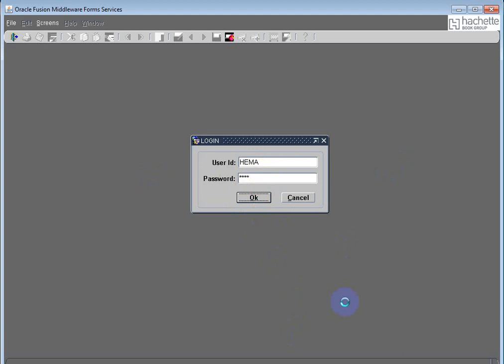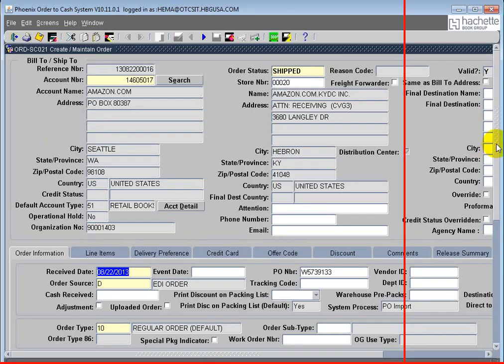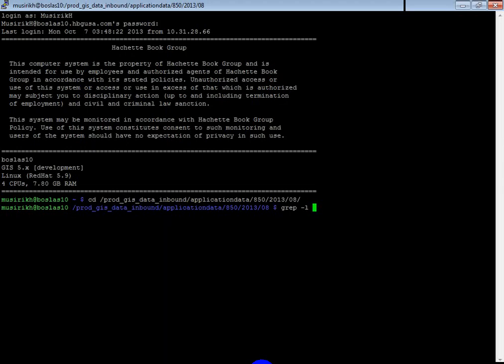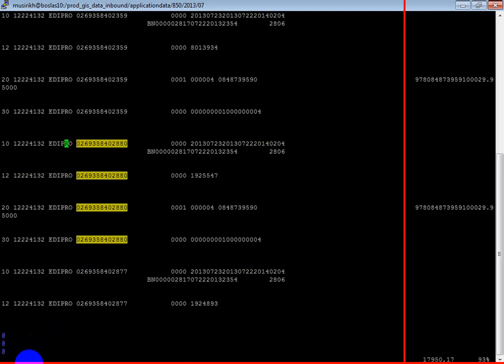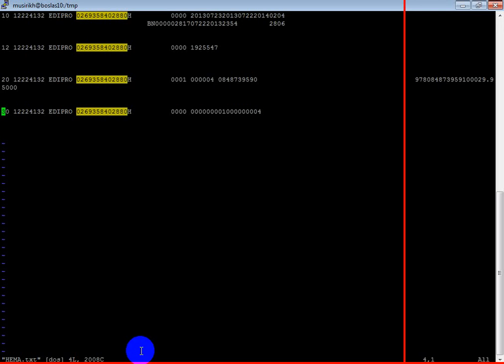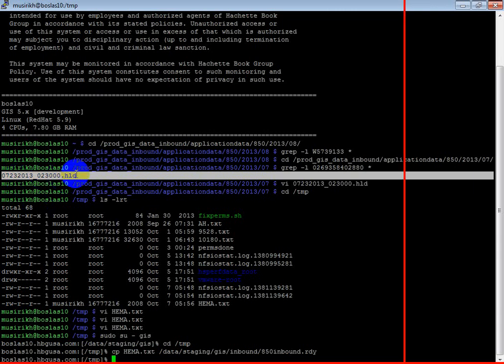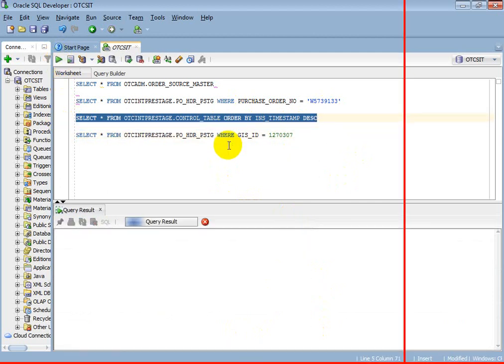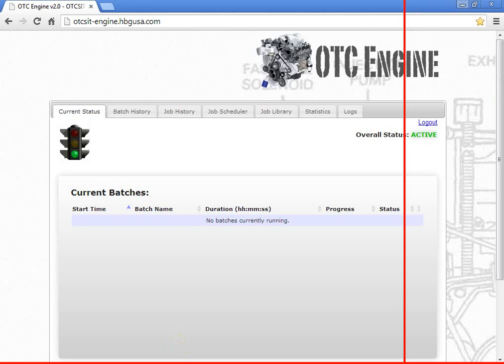EDI PO 2013 10 07 155115